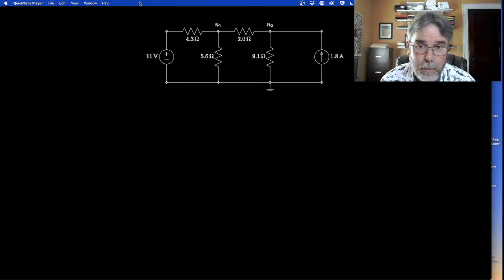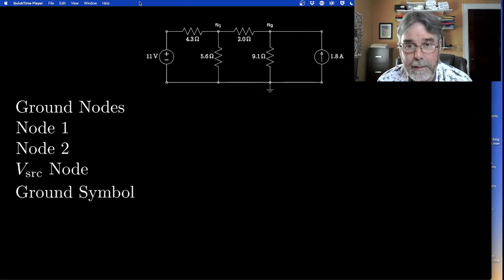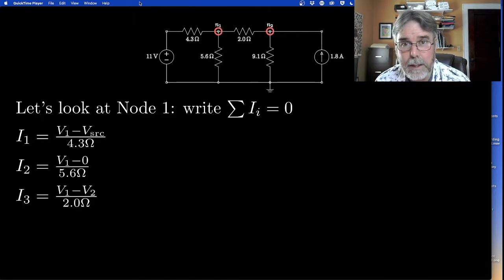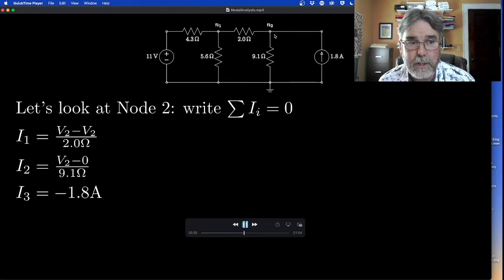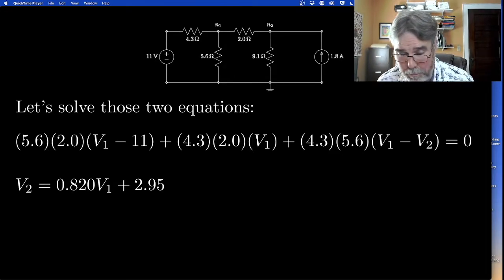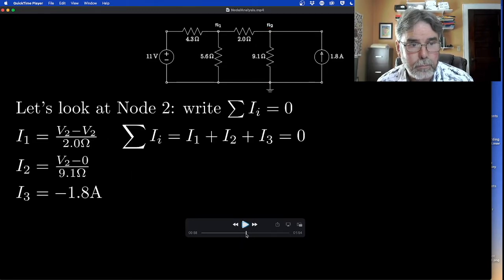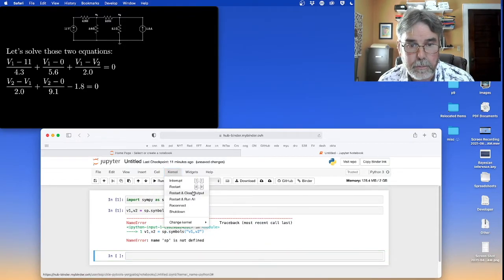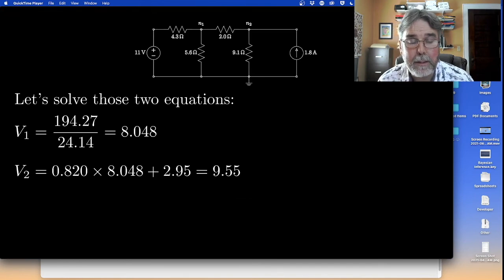Nodal Analysis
Super Quick (TM) intro to Nodal analysis of a simple DC Circuit.